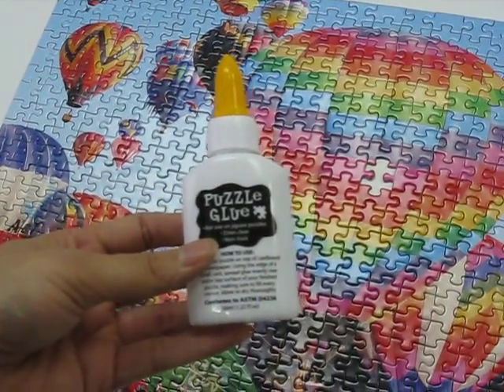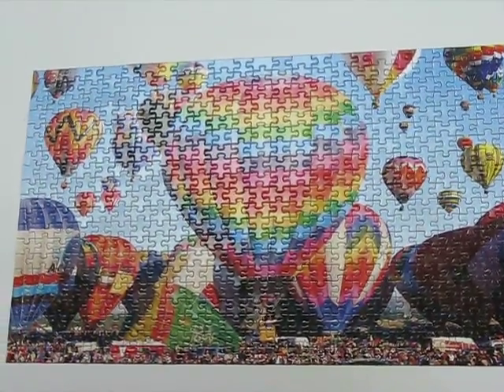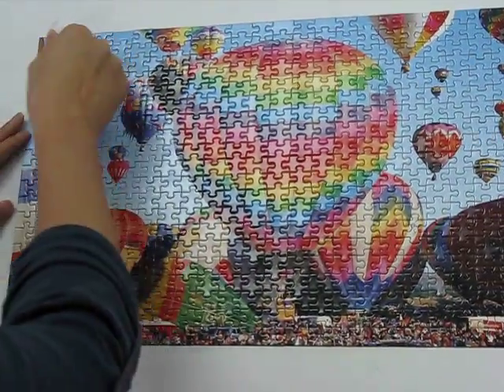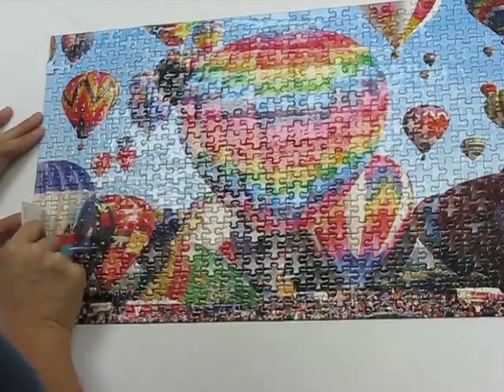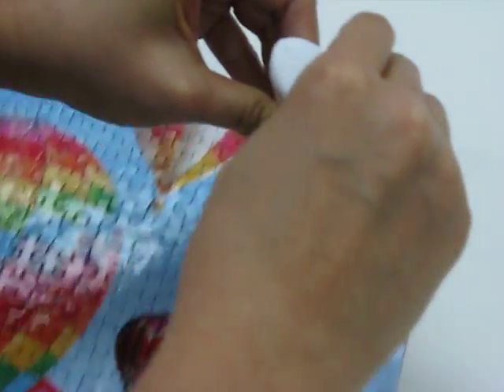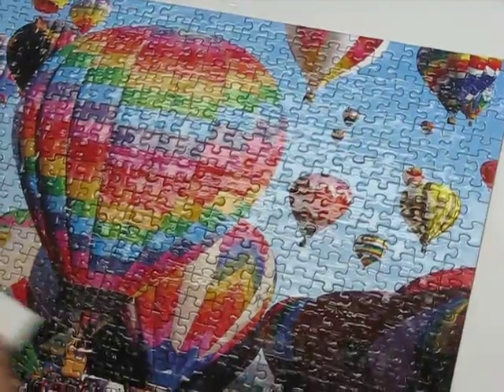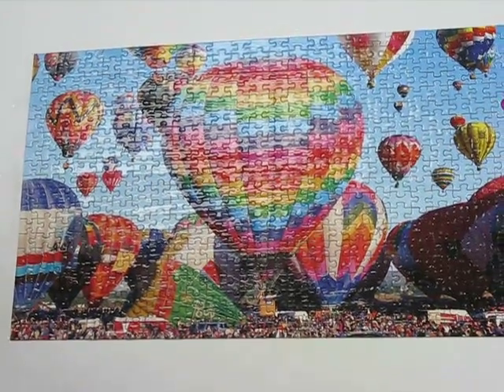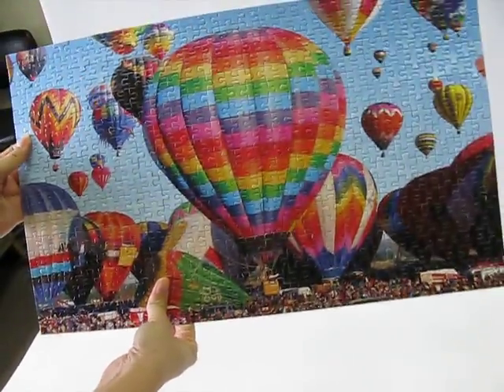How to use - Puzzle Glue.avi